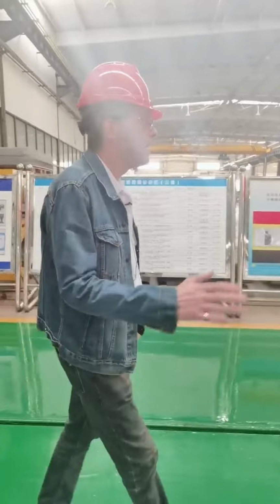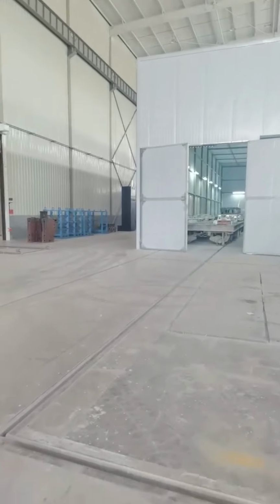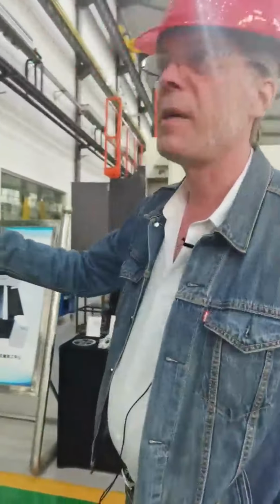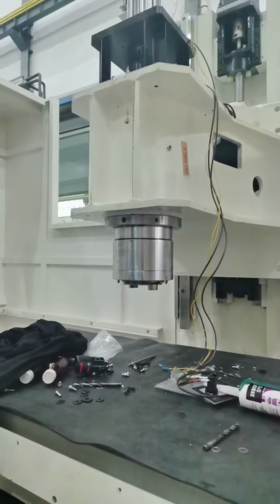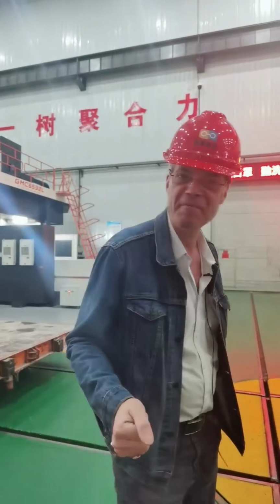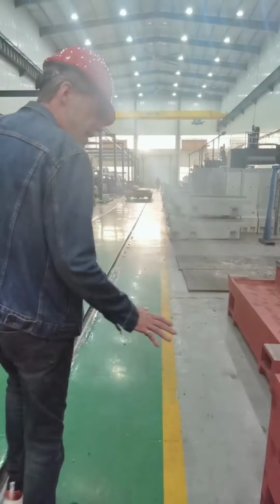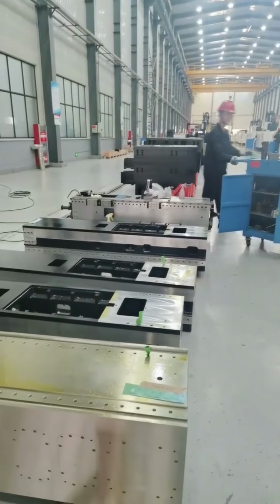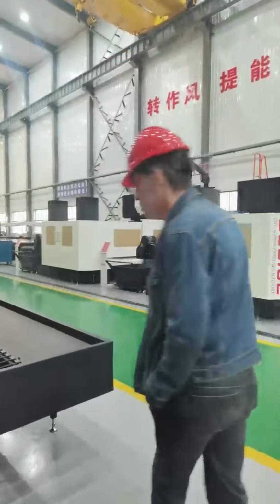DEED lives link by Johanes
From this video, our engineer Johanes will give you the visit to DEED industrial park and our factory.